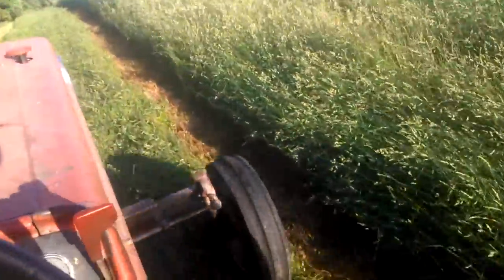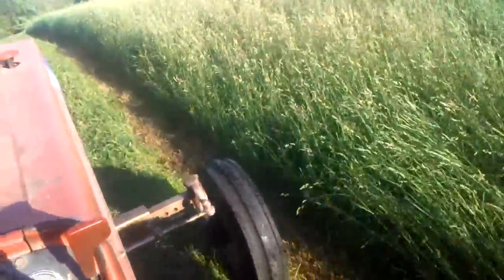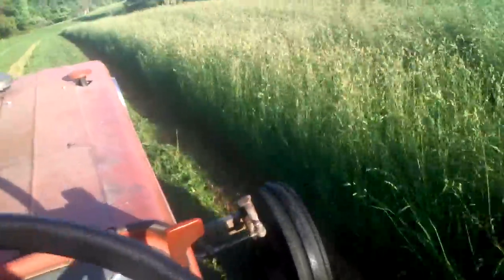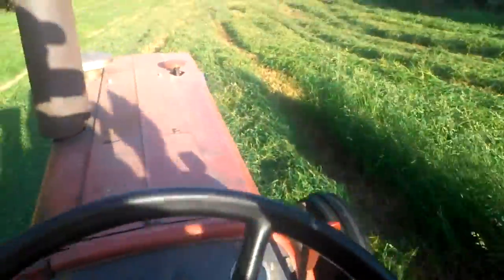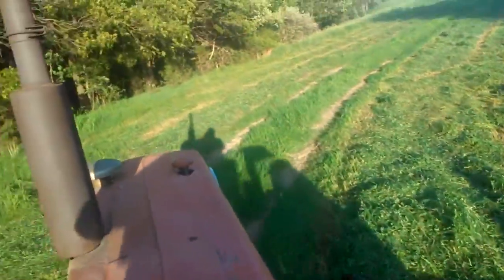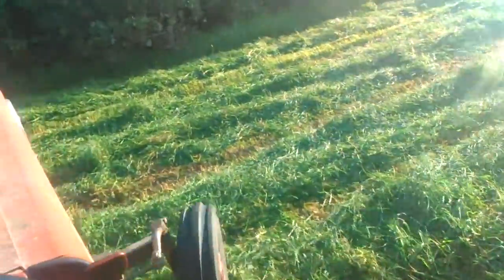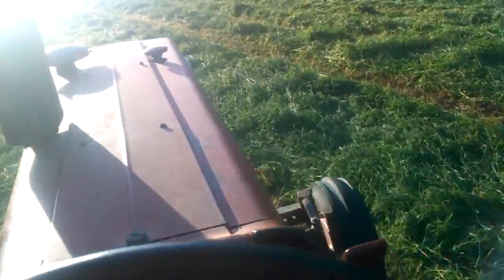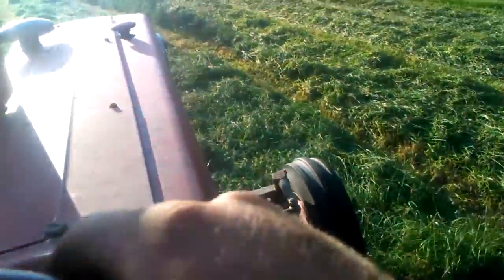Mowing 1st cut hay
First hay of the year being mowed to bale